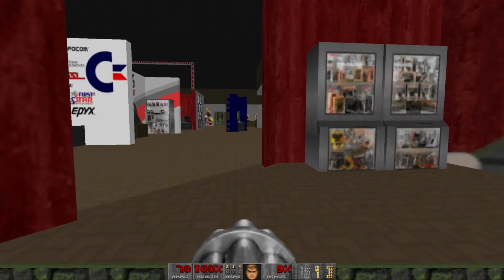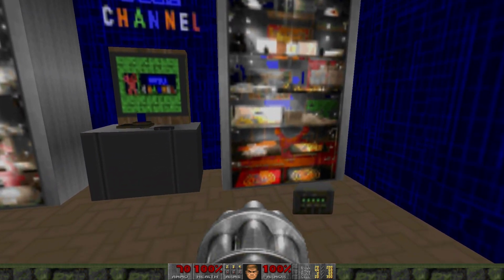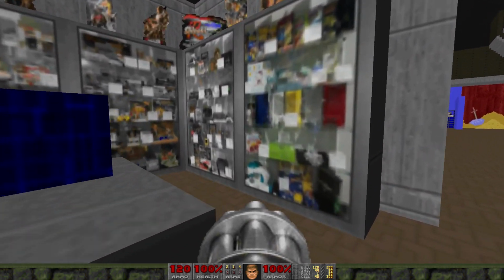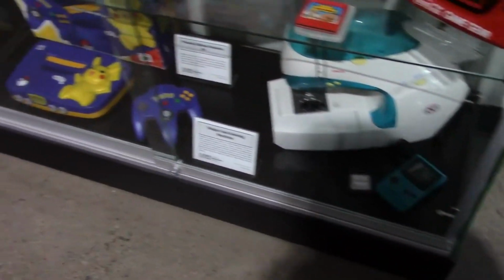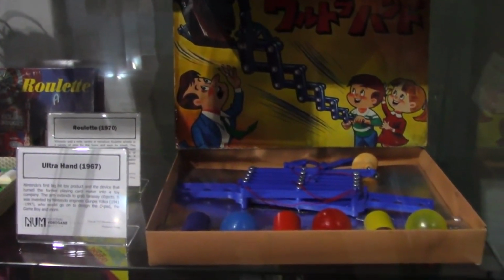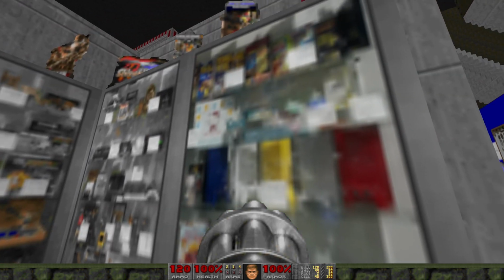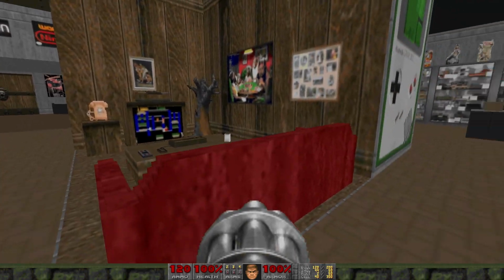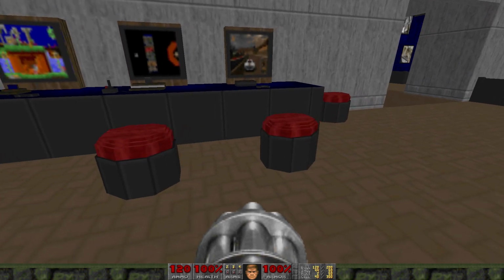Finding the SEGA Neptune at The National Videogame Museum in DOOM! | SEGADriven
Developed by DevHour Games, a version of The National Videogame Museum in Frisco, Texas is now available to play within Doom II. In this video we take a tour and see if we can find the SEGA Neptune which is currently on display at the museum.